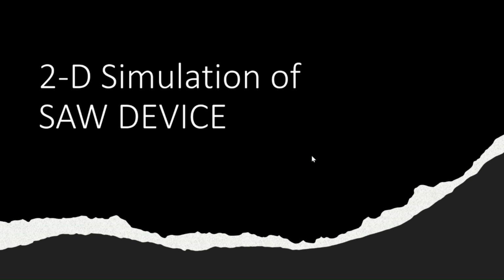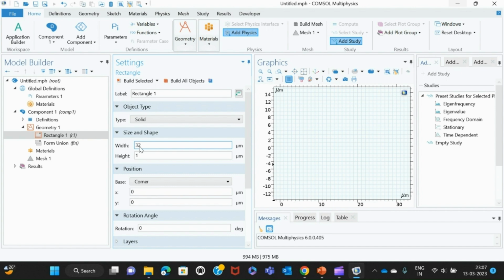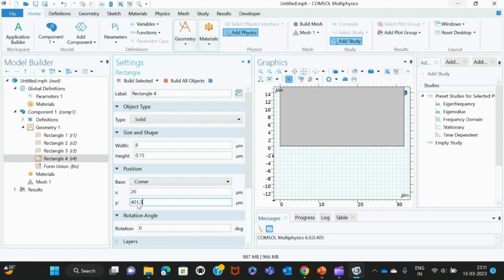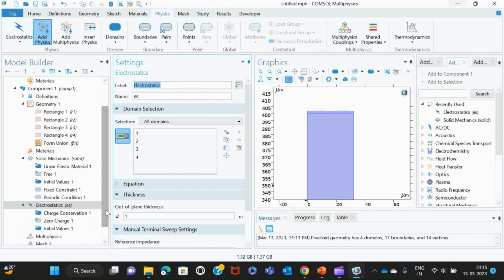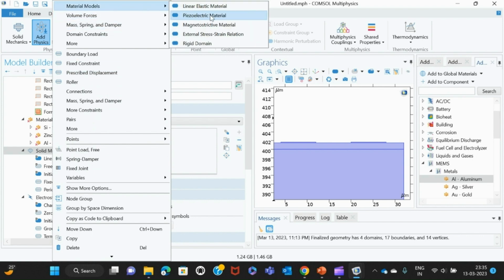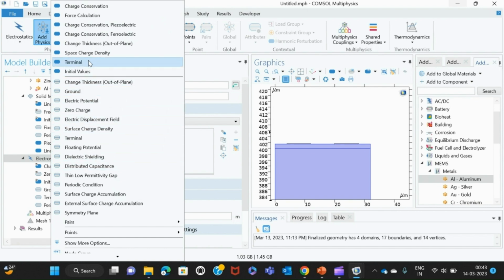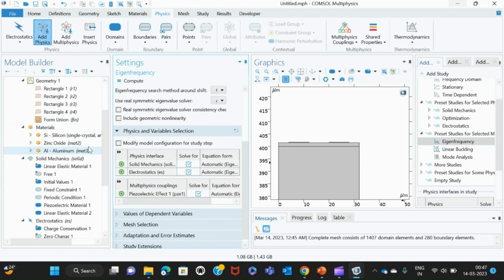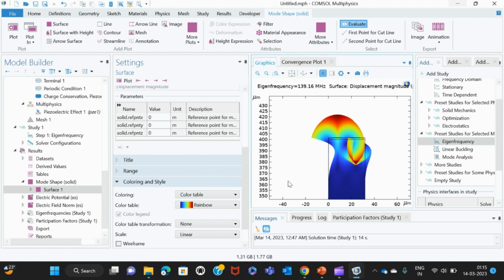2-D Simulation of SAW device using COMSOL and finding its resonant frequency(Rayleigh wave).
This video explains the simulation of a SAW device using COMSOL. The viewer will learn on how to make 2-D models, how constraints and boundary conditions are important in simulation. The simulation is done to get a Rayleigh wave.